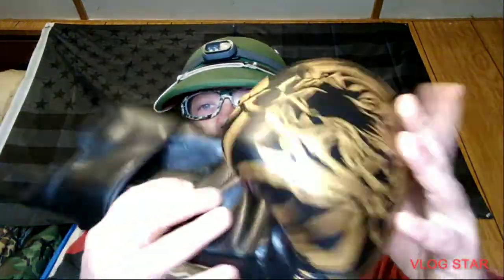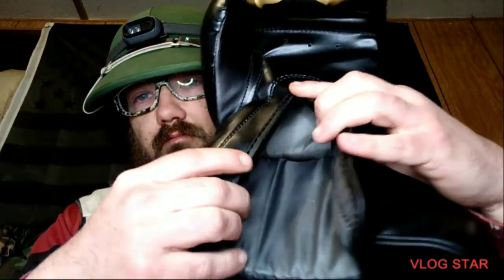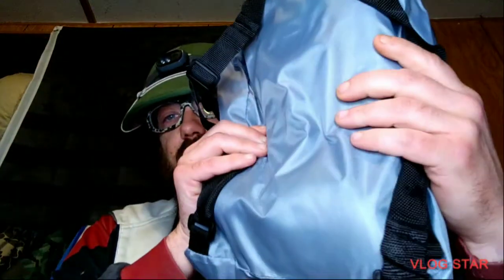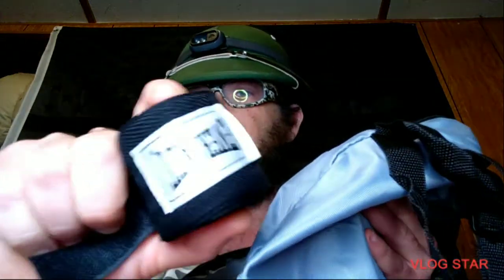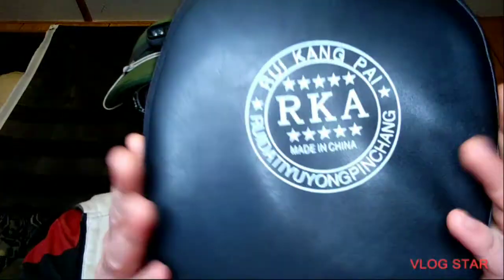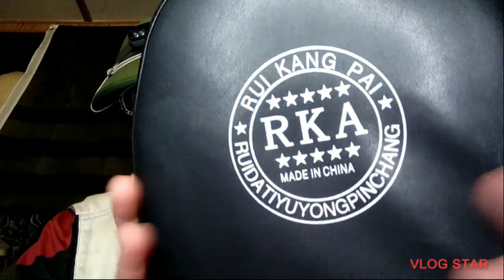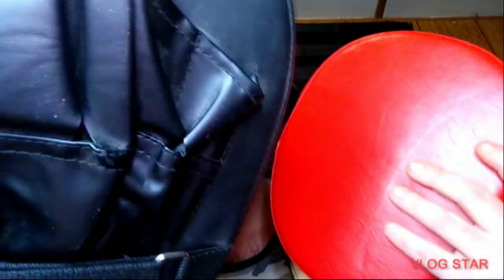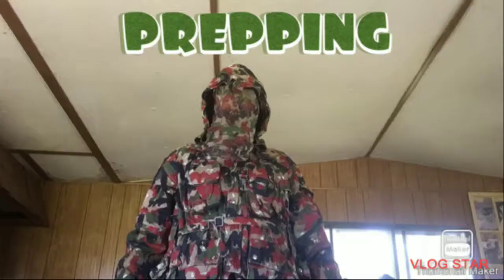BAG FOR MY RDX BAG GLOVES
A SMALL BACKPACK FOR MY RDX BAG GLOVES AND EVERLAST HAND WRAPS MY RKA FOCUS MITTS GOT THE BACKPACK AT DOLLAR TREE